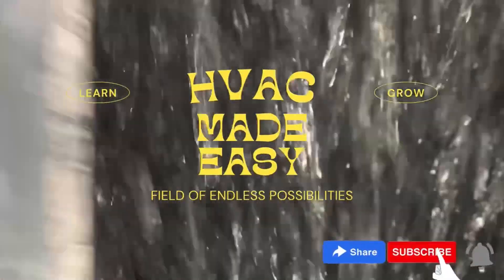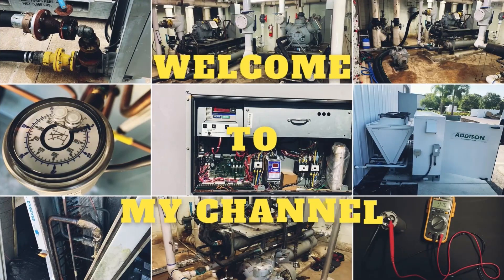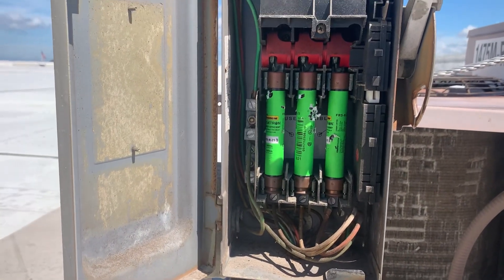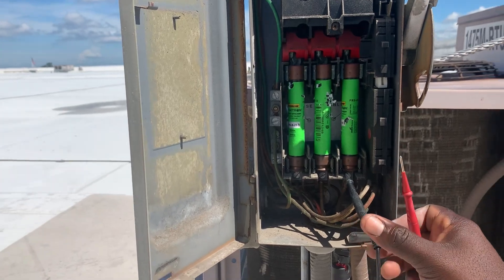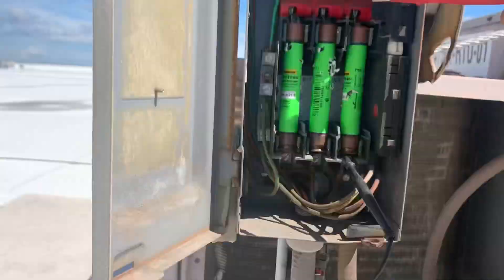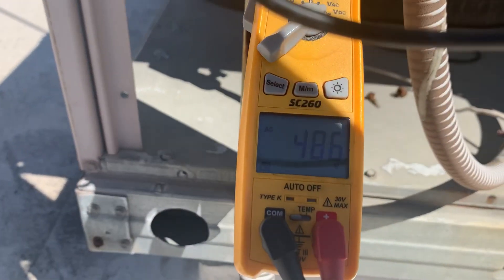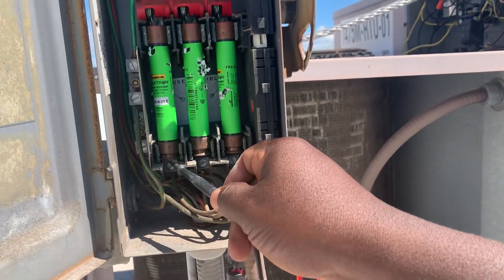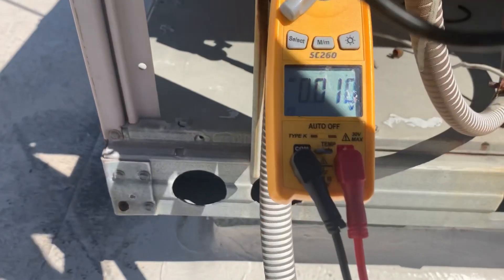How To Check For a Blown Fuse